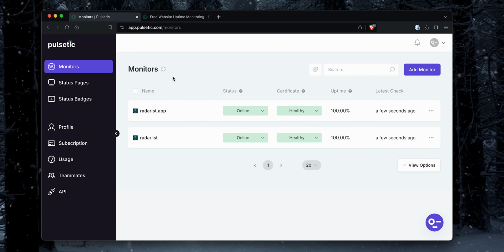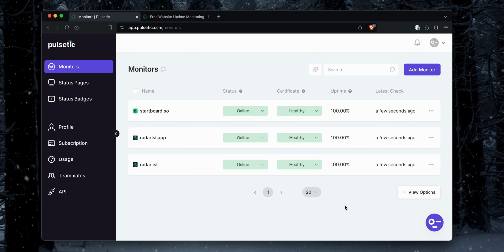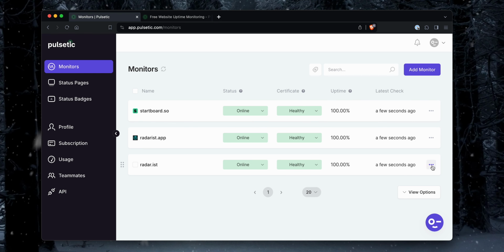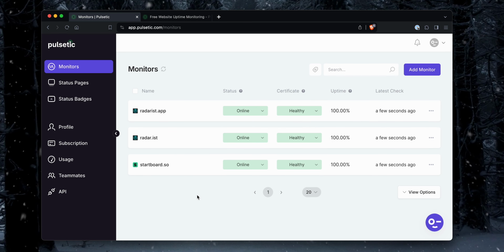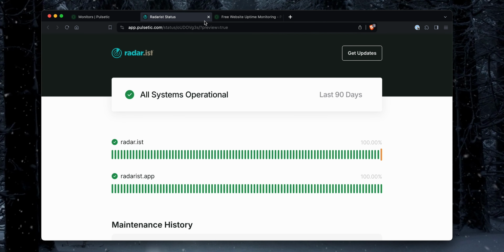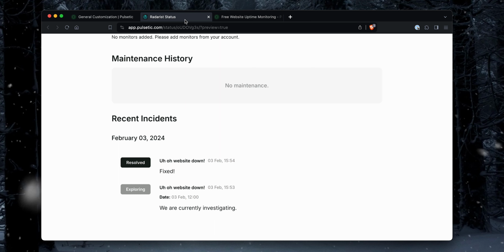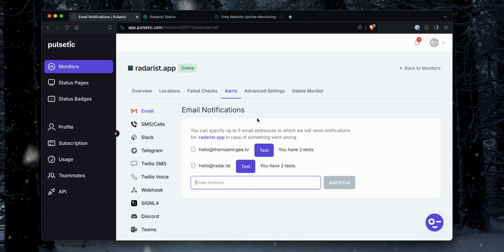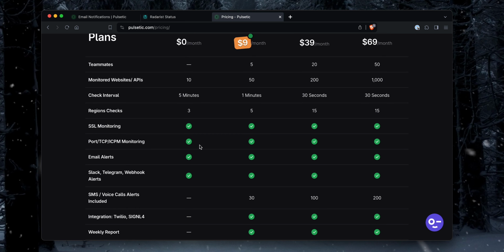How to Get Notified When a Website Is Not Loading (for Free)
Whether you own a website, manage them for clients, or just rely heavily on specific sites—knowing when and if they go down is a must. In this video, I’ll show you a simple (and free) tool that can notify the the moment a site stops loading, track a ton of useful stats, and much more.

00:00 - Intro
01:48 - The tutorial
10:49 - Wrap up